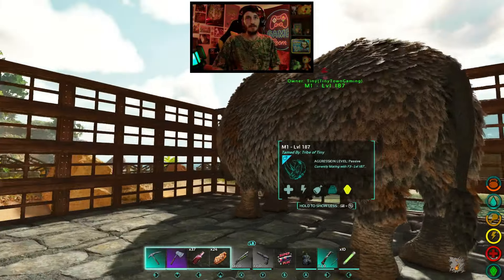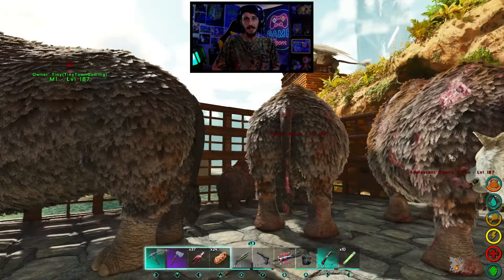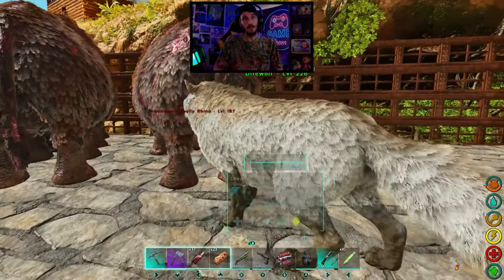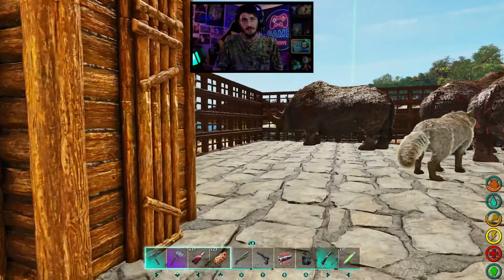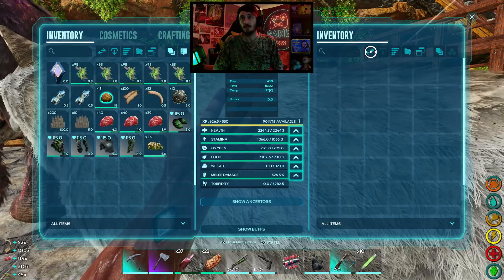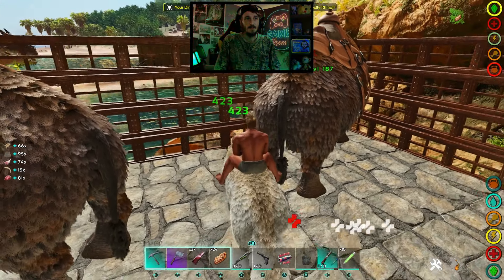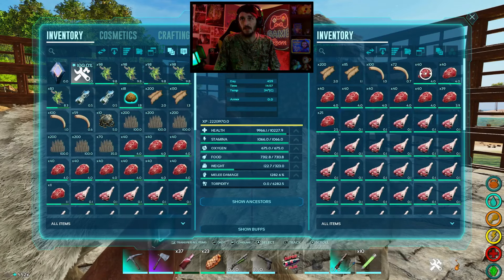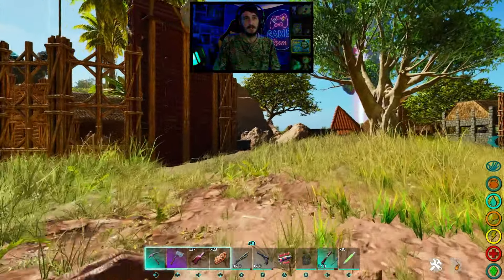How To Build A Pelt Farm ! Ark Survival Ascended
Today we take a look at how to setup a fairly simple pelt farm. If you use as much pelt as I do for things like bug spray, fur armor etc. Then this farm will definitely help you ! Youtube doesn't recommend the shorter videos as well unless they get good engagement. Thank you all so much !

Timestamps
0:00 - intro
0:48 - creatures
2:25 - farm layout
3:16 - example
4:54 - outro

Thank you to my incredible members ! Your support means the world to me !